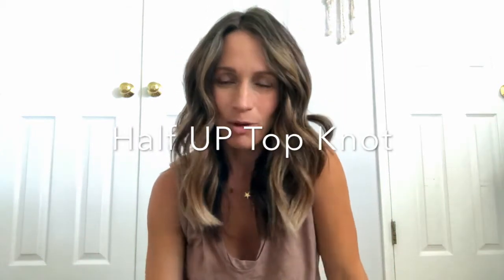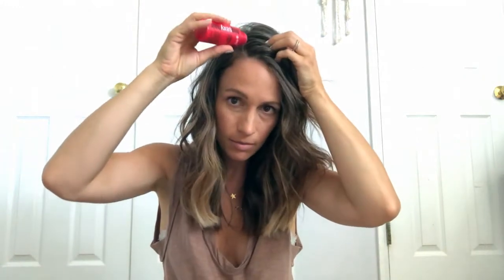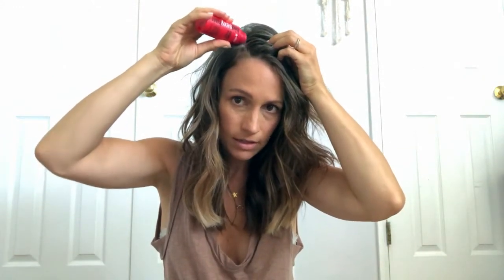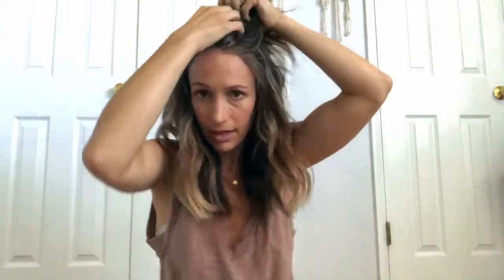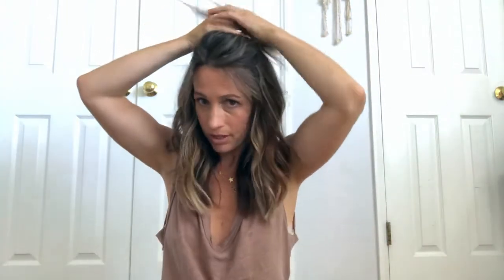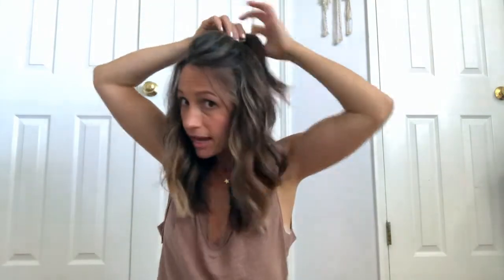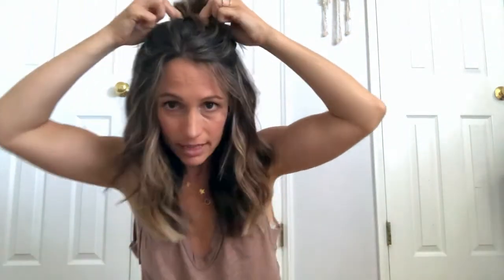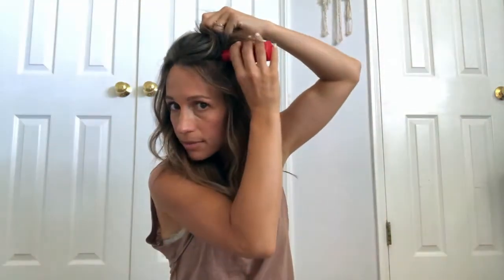My Movie 2